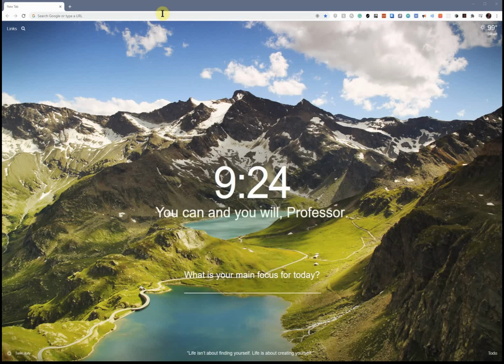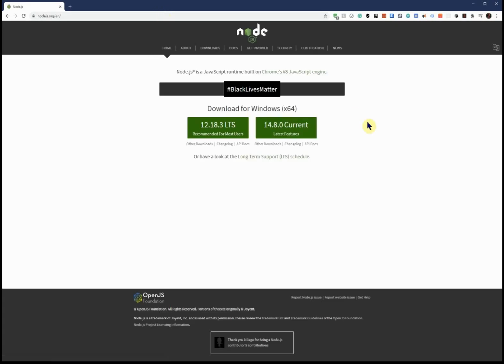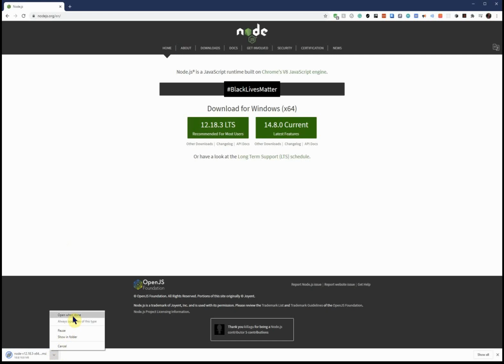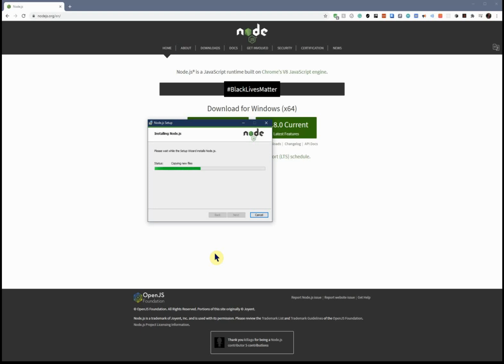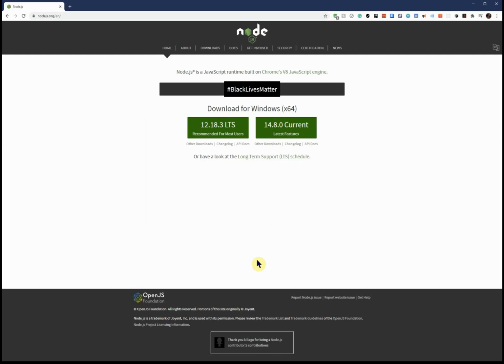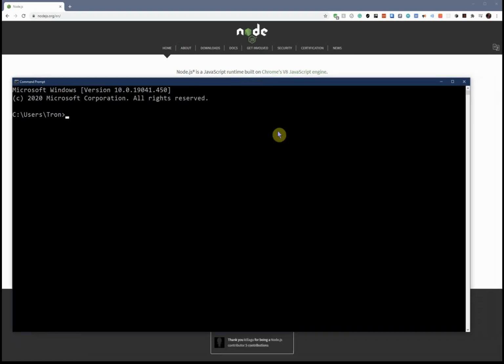How to Install Node.js on your PC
How to Download, Install, and do a basic verification of Node.js on your PC with Professor Hinton